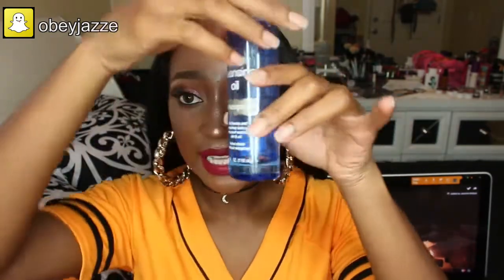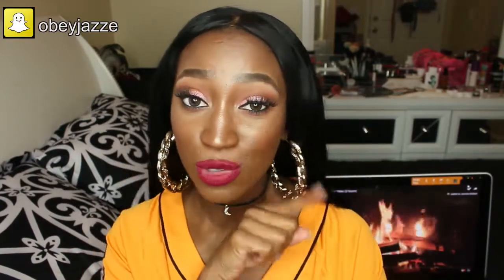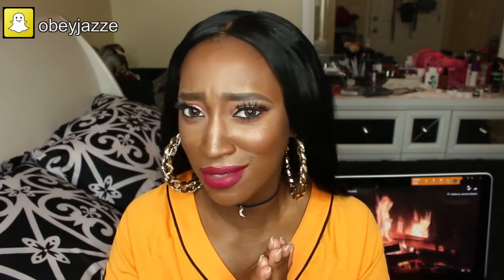September Favorites | ABH, Kylie Lip Kits, Covergirl +More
*OPEN ME***

Its that time of the month!! Favorites time. I havent done my favorites in a couple of months but that was because I was trying out some new products and others needed more time with me before I officially wanted to say how much I loved them to you guys. So just sit back and enjoy watching all of the products I have been loving for the past few months. See you all in my next video xoxo

Favorites Mentioned:
Neutrogena cleansing oil

Neutrogena hydro boost gel cream moisturizer

Neutrogena Hydro boost gel eye cream

Covergirl Tru Blend primer

Covergirl Matte BB cream Oily skin

Smashbox 15 hour wear hydrating foundation

Sephora Microsmooth Baked powder foundation

Bath and Body works Candle- I KNOW DAMN WELL THIS CANDLE ISNT BEING DISCONTINUED...I COULDNT FIND A LINK FOR IT ON THE WEBSITE BUT I GOT IT FROM THE STORE, SO MAYBE YOU GUYS CAN FIND IT IN YOUR STORE...IM GOING TO LOOK FOR IT TODAY!!

Makeup Im wearing:

Face-
Benefit Porefessional
Loreal True Match Foundation C8
Elf Maximum coverage concealer almond
ABH contour kit banana
Covergirl Bronzer Ebony Bronze
ABH Contour Kit Espresso
Benefit Watts Up
ABH Glow Kit Sweets (Taffy)
Nars Blush Mata Hari

Brows-
Colourpop Brow colour black n nrown
Loreal Brow stylist definer gel

Eyes-
Urban Decay Moondust Eyeshadow palette
Ardell Double Wispie Lashes
Too Faced Perfect eyes black liner
Covergirl Katy Perry Katy Kat Mascara

Lips-
Colourpop More Better

Local Beauty supply

*New Videos you might have missed*

Too Faced Christmas In New York holiday Collection Merry Macarons + Grande Hotel Cafe Swatches and Review

Have you ever checked out JustFab? If not, you have to, I'm obsessed! They've got shoes, accessories and even clothing, including head-to-toe looks for every occasion! Not to mention, shipping is free (amazing, right?) Not that you need an excuse to shop, but new styles arrive daily... so here's a gift to get you started!

How I get cashback when I shop, sign up and you can too!
Earn points towards gift cards and money off just for walking into stores

Scan your receipts for points towards cash back:📝📝📝